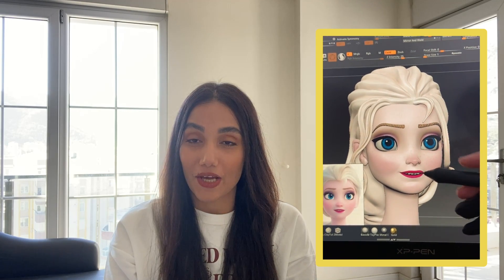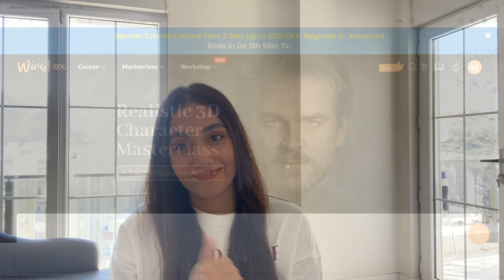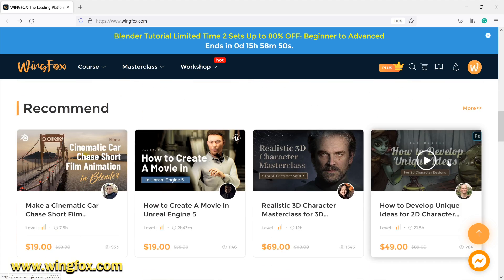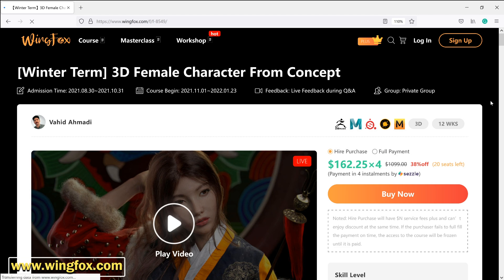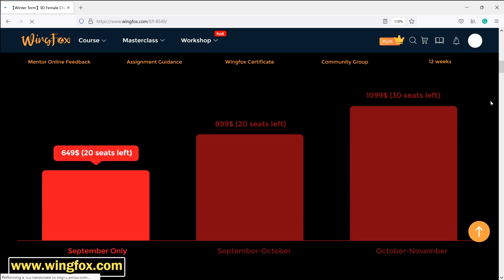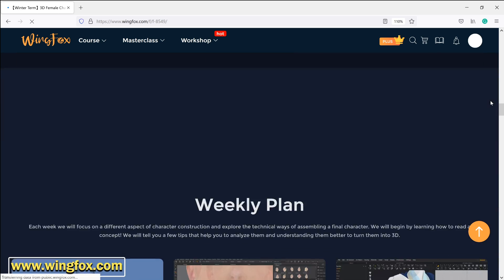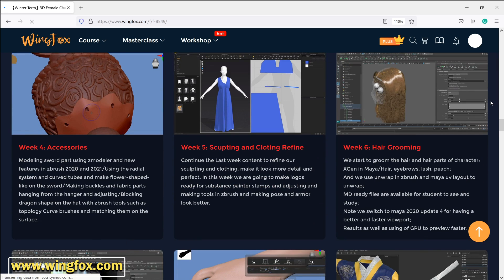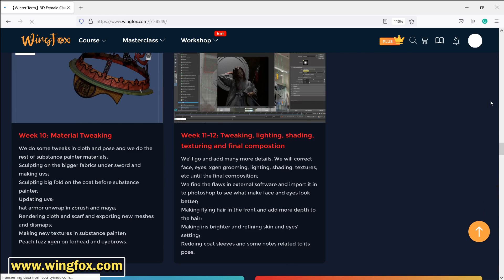Elsa Frozen Sculpting Tutorial In Zbrush - You Can Sculpt Elsa | 2D To 3D Timelapse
Hey guys, watch this character sculpting tutorial and learn how to sculpt Elsa in Zbrush!
Guys! This is the website link for the "3D Femail Character From Concept" workshop:
Also, you can enter the course consultant link and get exclusive discounts.
Chapters Of This Tutorial:
0:00 Intro + Suggest A Good Course
1:23 Sculpt The Base Head
7:11 Sculpt The Hair
10:35 Polypaint The Face

*The Tools I used for my video*
Manfrotto MTPIXI PIXI Mini Tripod
Manfrotto Compact Action Tripod
Microphone Rode Wireless Go